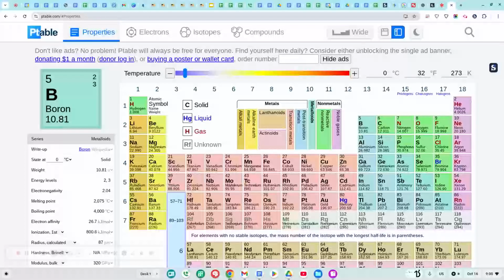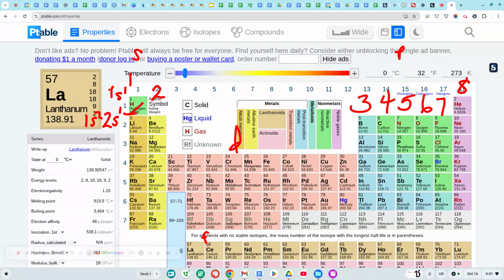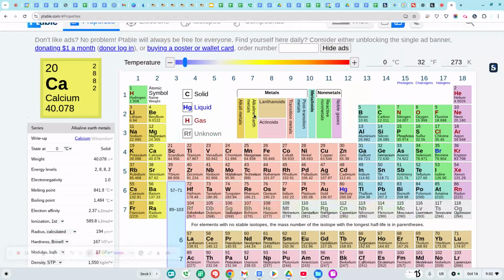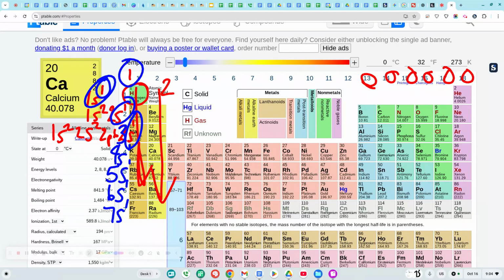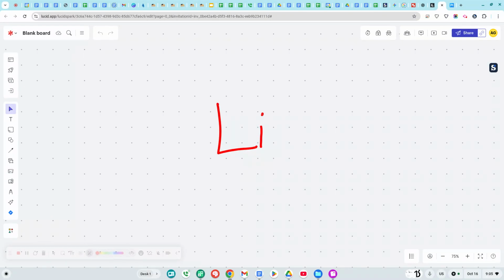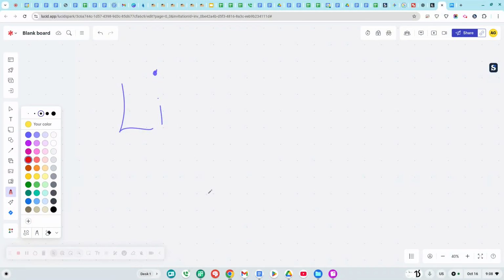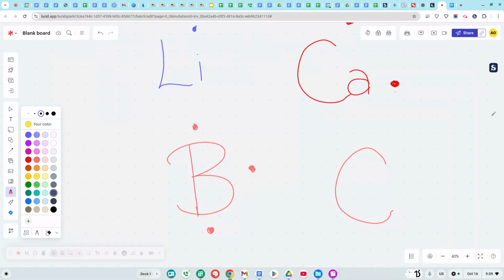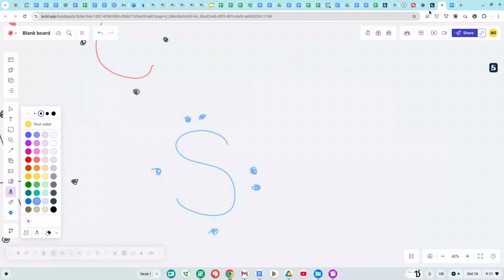Lewis Dot Diagram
How to draw Lewis Dot Diagrams for elements